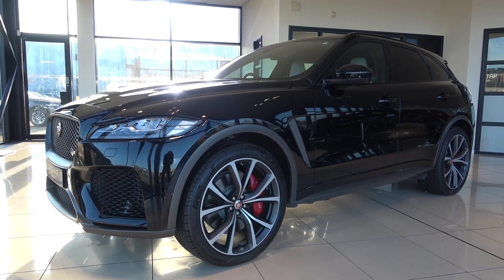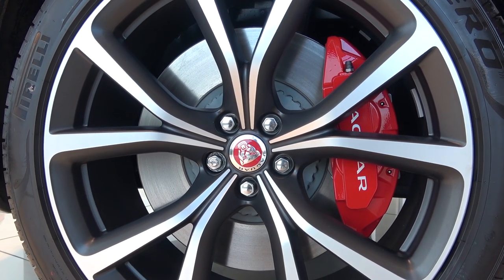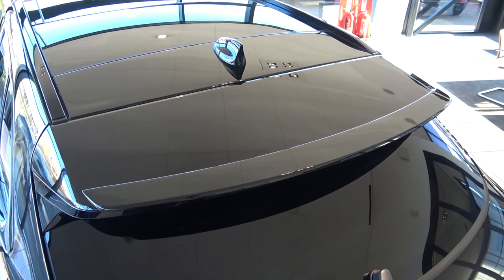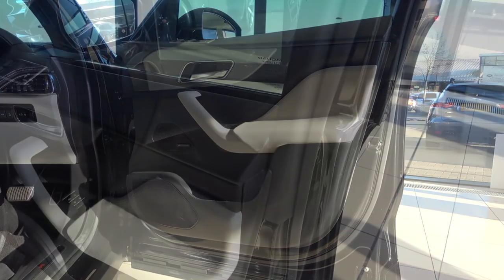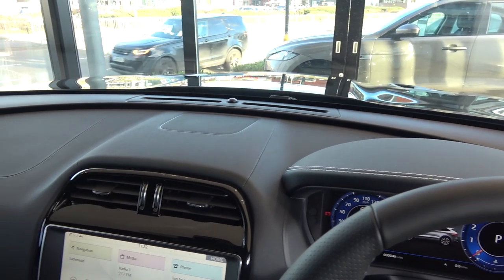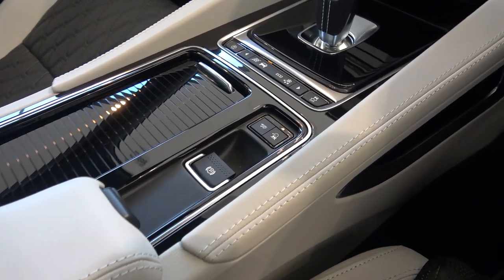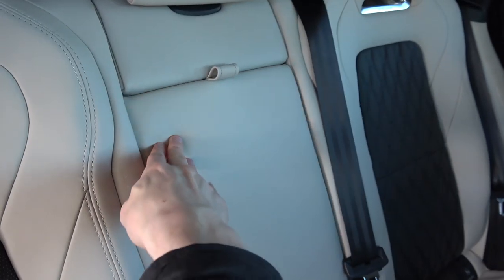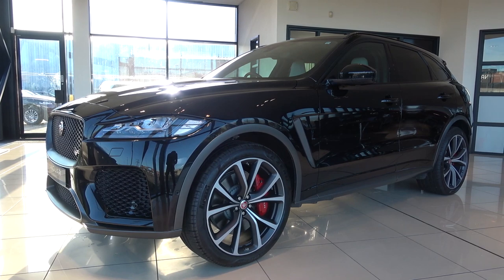2020(MY19) Jaguar F-Pace SVR: In-Depth Exterior and Interior Tour + Exhaust.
Join me as I take you on an in-depth exterior and interior tour of this 2020 (MY2019) Jaguar F-Pace SVR, for sale with Inchcape Jaguar Guildford at the time of publishing

Thanks!